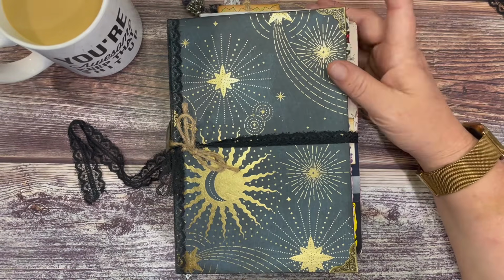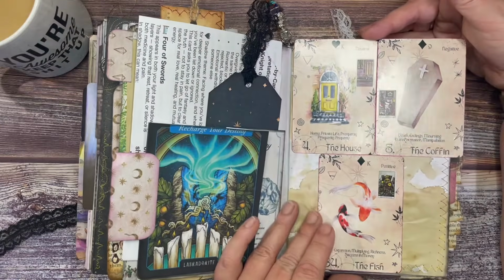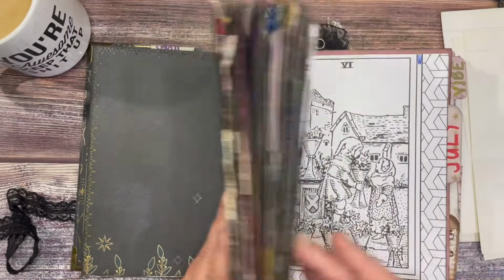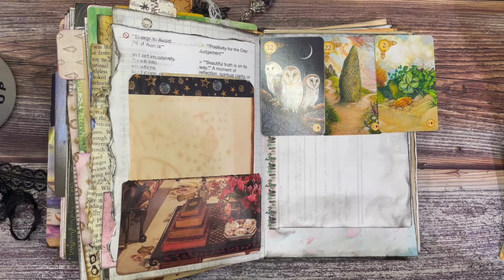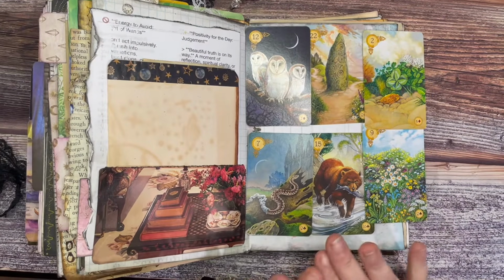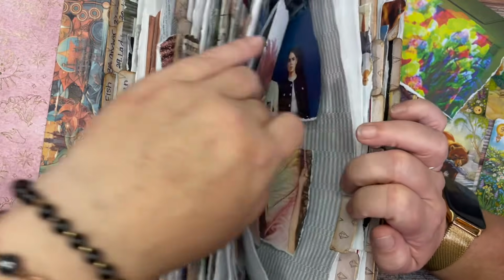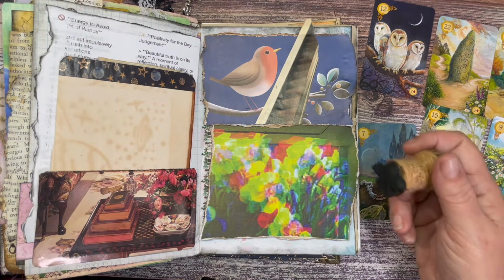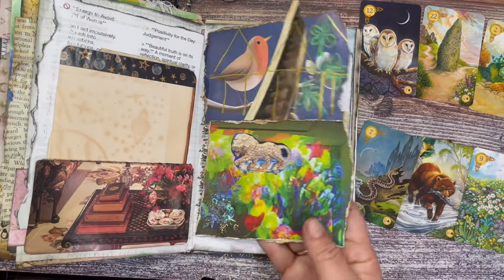Get Inspired with a new way to Collage Art in your Journals - Tarot & Lenormand Series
Why Just Buy ONE?!
Get more patterns and save more.

Unlock a new dimension of creativity and divination by using your art journal in a fresh, inspired way! In this video, we explore how to transform your journal pages into beautiful, layered collages that represent your Tarot and Lenormand card pulls.

Whether you’re a seasoned reader or just starting your journey with these powerful oracle decks, this technique helps you connect visually and intuitively with your cards. We’ll dive into mixing different mixed media art techniques, including paint, ink, paper scraps, magazine cutouts, stamps, washi tape, and more — turning your readings into meaningful visual stories.

What You’ll Learn:
How to create Tarot collages and Lenormand spreads inside your art journal
Ways to layer various art supplies and craft materials for depth and symbolism
Tips to develop your intuition through visual journaling
Examples of combining mixed media techniques for expressive card reading art
Inspiration for your spiritual journaling, oracle journaling, and creative divination practice
Why Use Art Journaling for Divination?
Deepens your connection with Tarot and Lenormand cards
Makes your readings more personal and visually engaging
Opens up new pathways for intuitive insight
Encourages mindfulness and creativity in your spiritual practice
Materials Used (Examples):
Art journals, sketchbooks, or junk journals
Acrylic paints, watercolors, inks
Collage papers, old book pages, envelopes
Stamps, washi tape, stickers
Paint Pens, Markers, pens, and colored pencils
If you love Tarot, Lenormand, oracle cards, or spiritual art journaling, this video is packed with inspiration and practical ideas to elevate your practice!